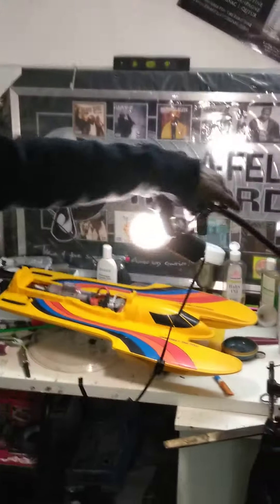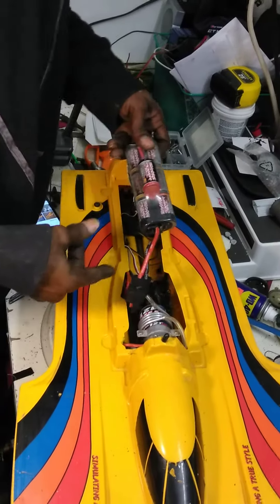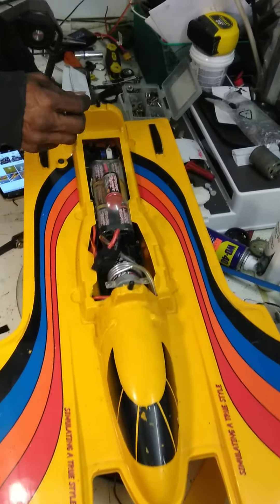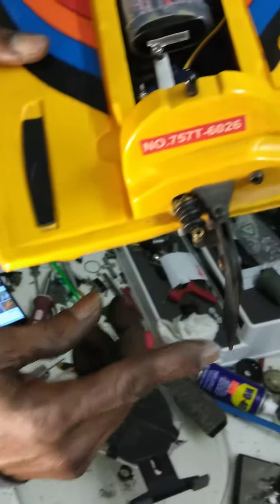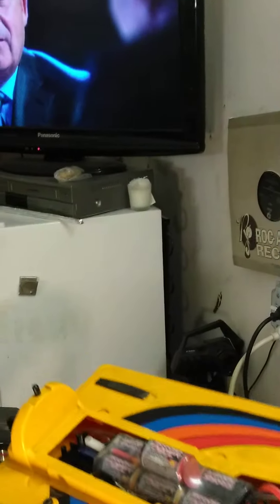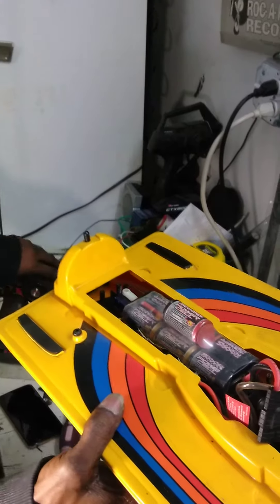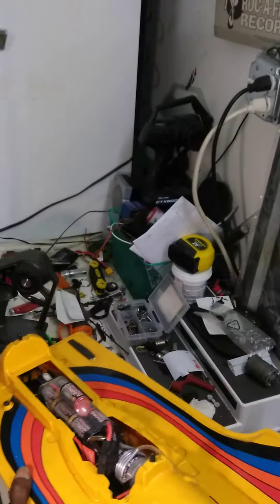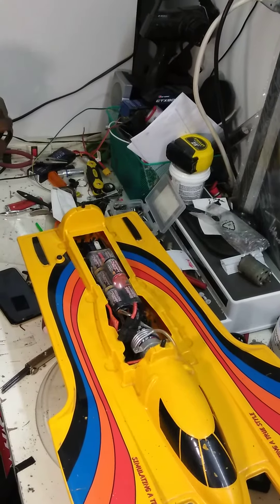RACE BOAT CUSTOMIZATION